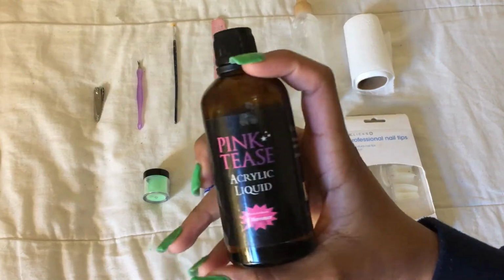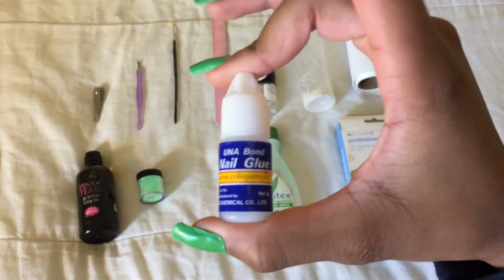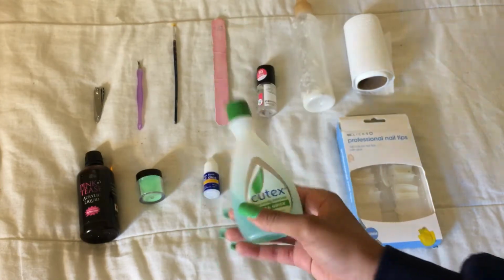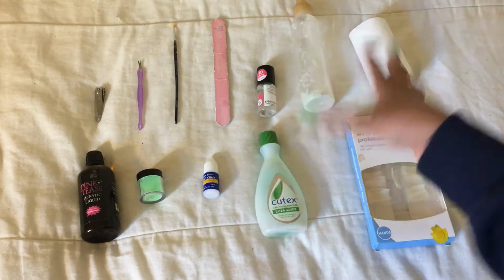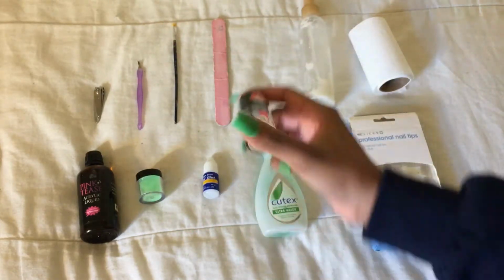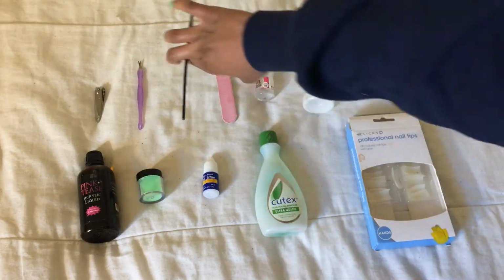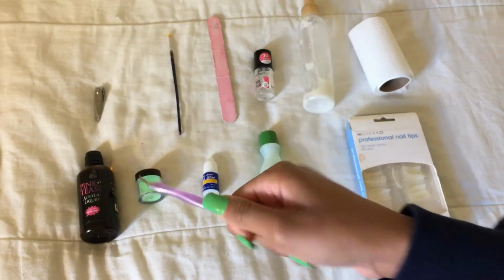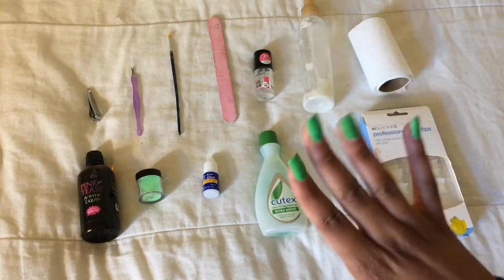DIY acrylic nails for beginners at home || SOUTH AFRICAN YOUTUBER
If you are someone who has a love for acrylic nails like me and would like to learn how to do your own acrylic nails at home then watch the video to see step-by-step how I do my acrylic nails at home. This is a simple and easy method to do acrylic nails yourself if you want acrylic nails at home but can't afford to splurge on expensive nail appointments. P.S my application is a bit wonky cause I'm left-handed and I was using my right hand to do my left hand.